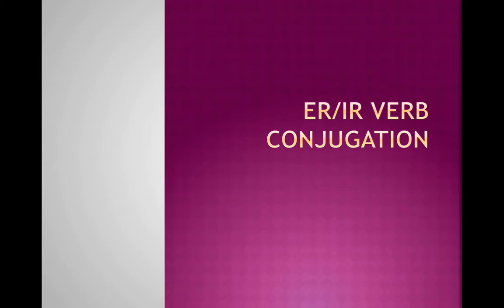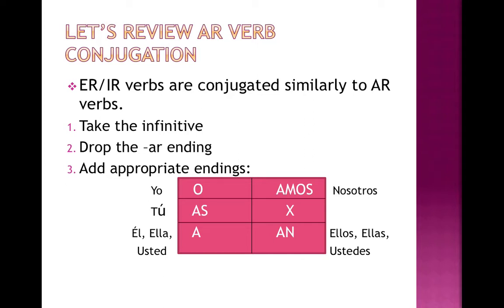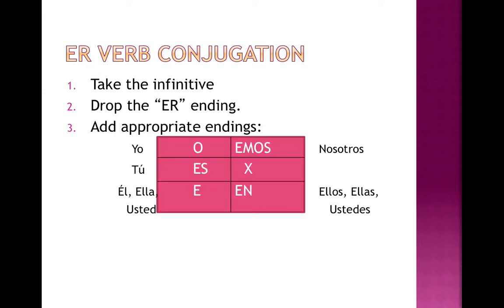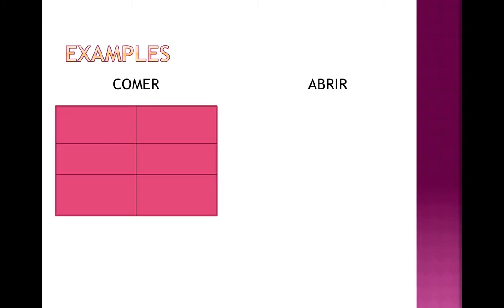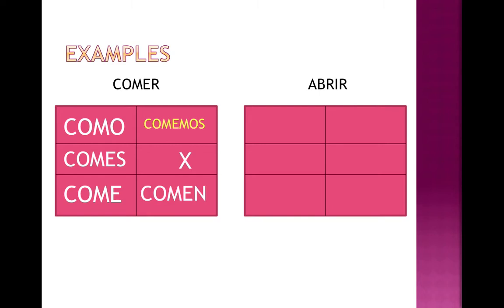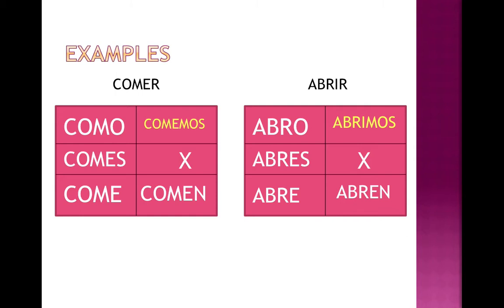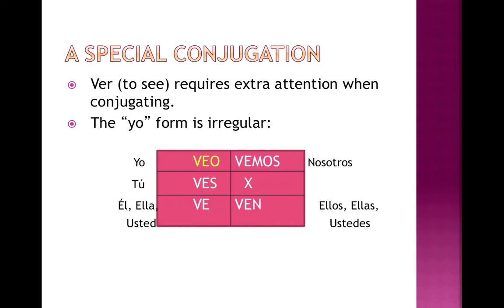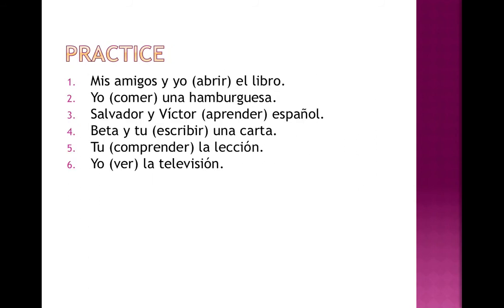sp1 u2e3 notes er:ir conjugation